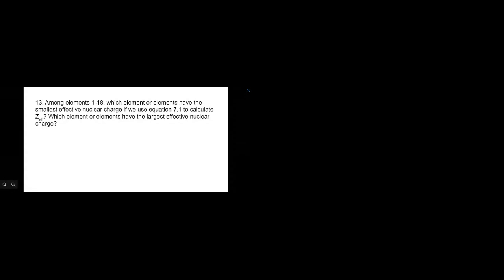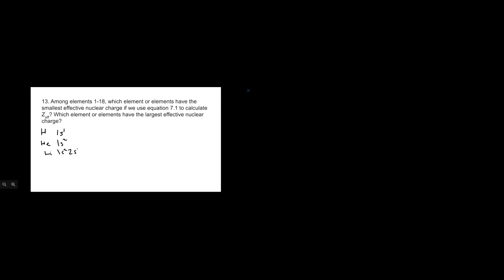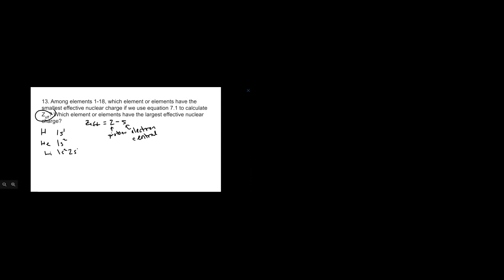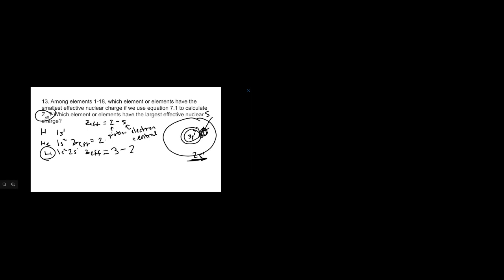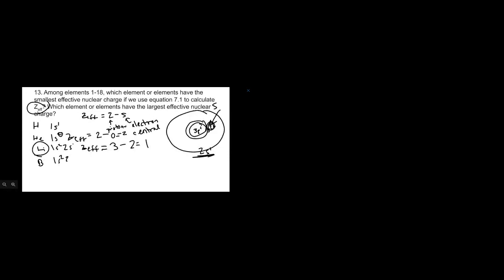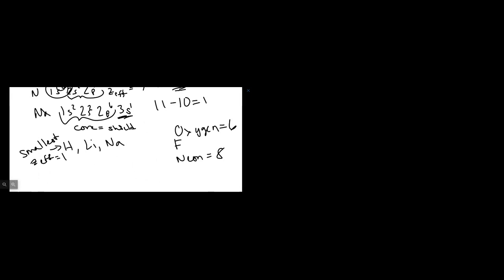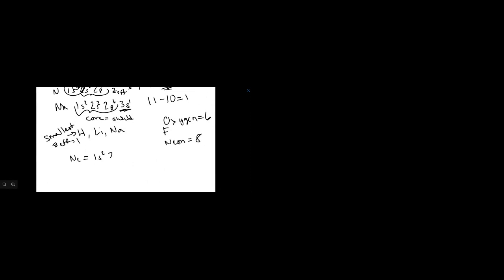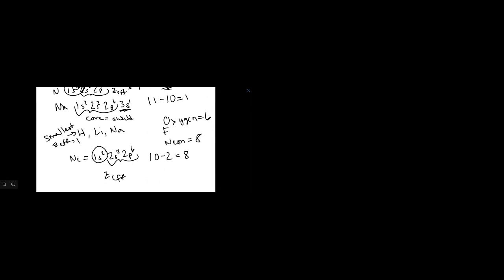chem 2 chapter 7 question 13